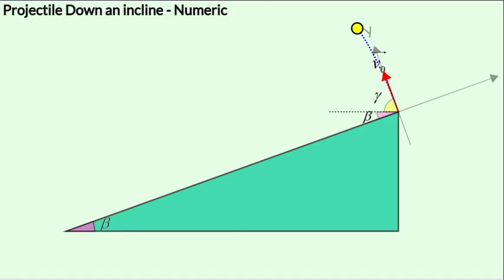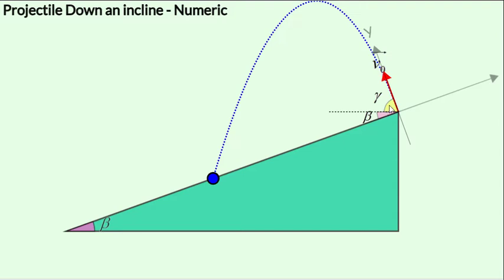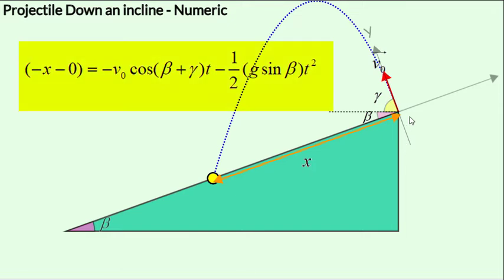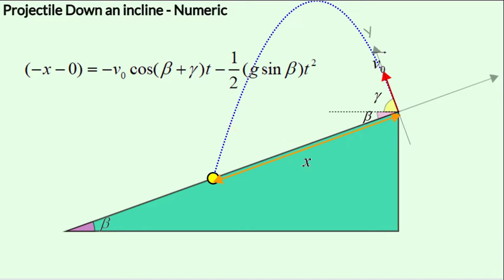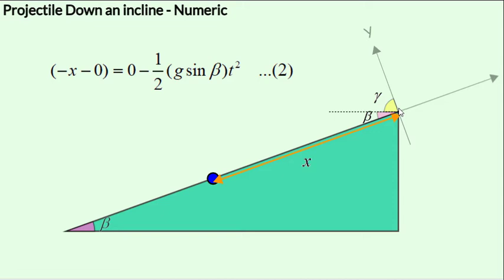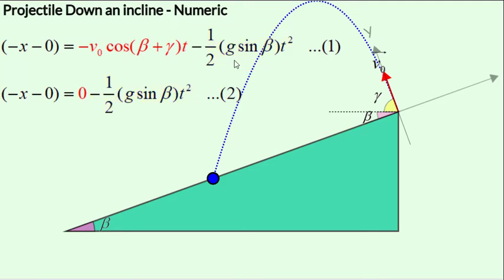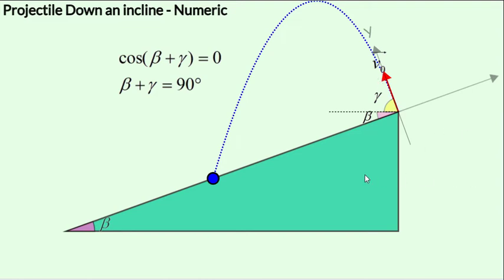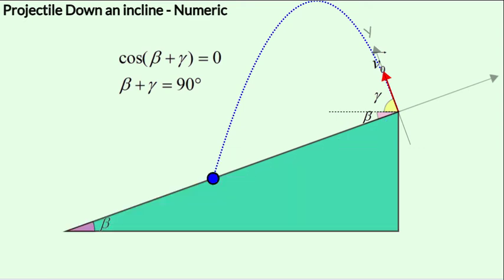Projectile Motion (JEE NEET Animation) | #30 | Incline | Numerical - 6 | (2022) Physics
Projectile Motion

Particle A is released from a point P on a smooth inclined plane at an angle of alpha with the horizontal. At the same instant another particle B is projected with an initial velocity u making an angle beta with the horizontal. Both the particles meet again on the incline plane. Find the relation between alpha and beta.